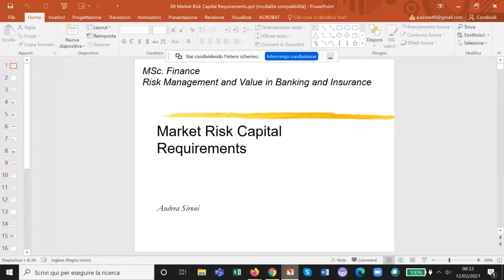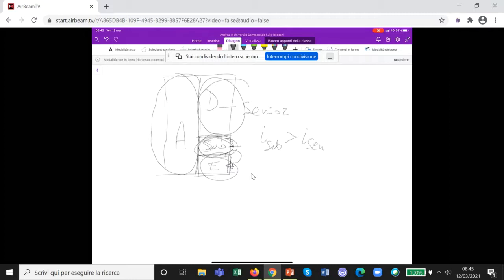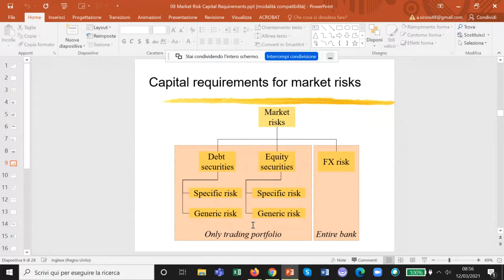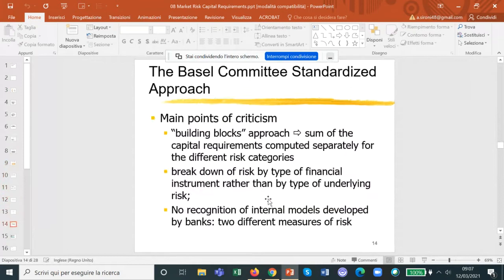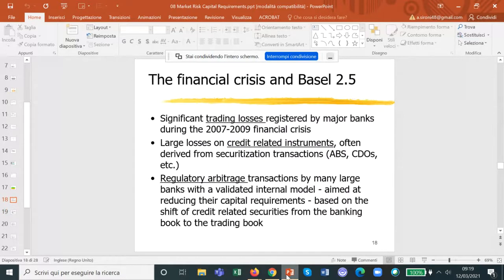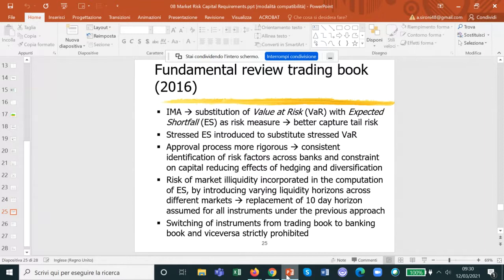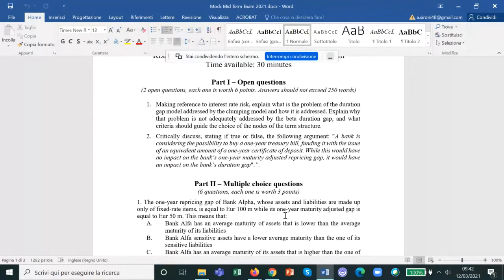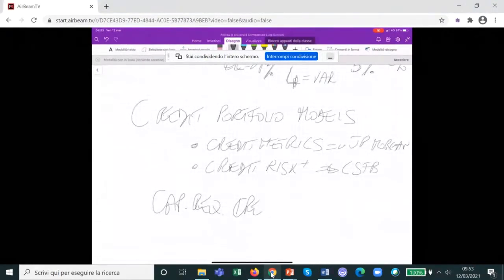20163 Lec 11